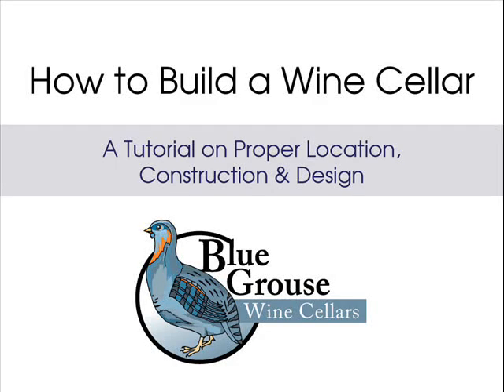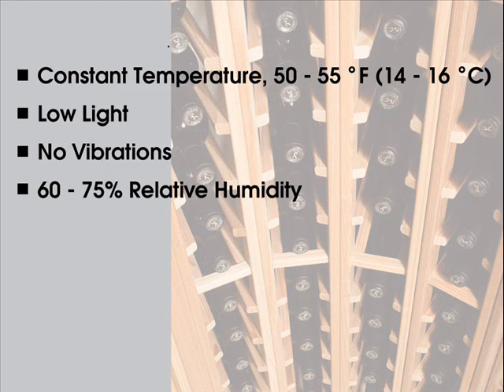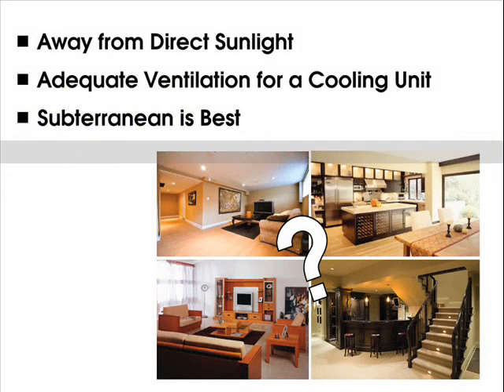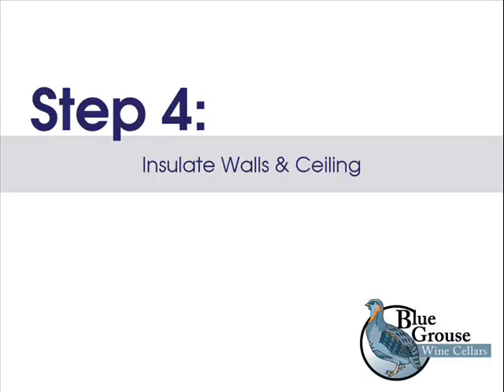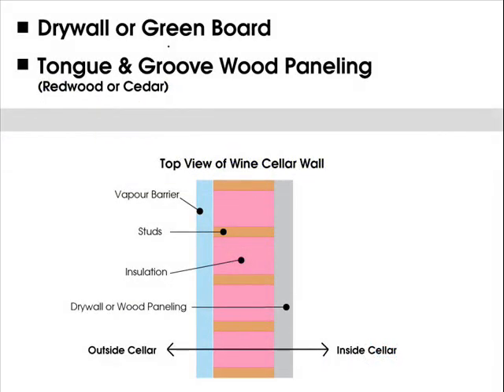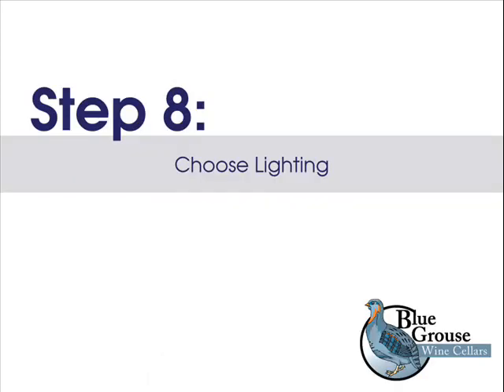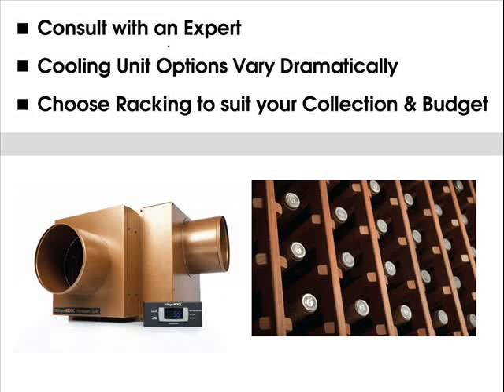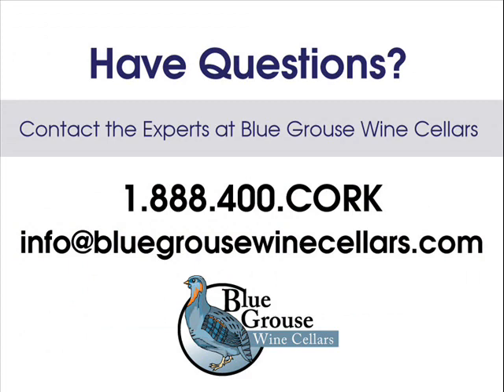How to Build a Wine Cellar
- Learn how to build a wine cellar or wine room the right way. Watch this step-by-step guide to get an idea of what's involved and factors to consider. Still have questions? Contact Blue Grouse Wine Cellars for a free consultation at 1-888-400-CORK.